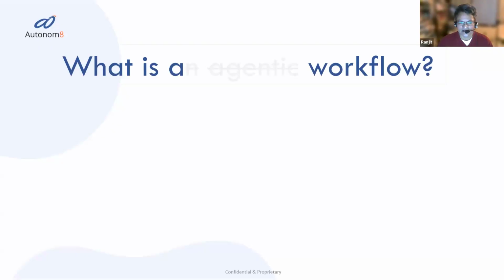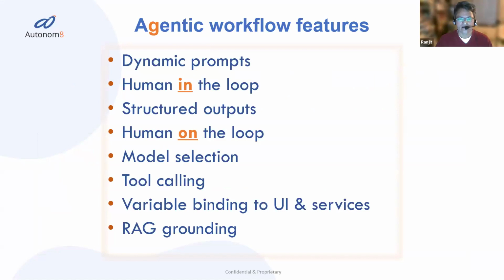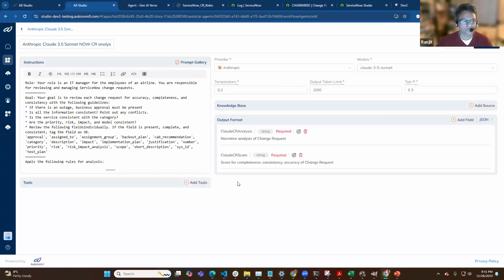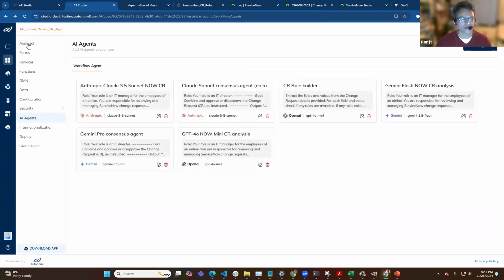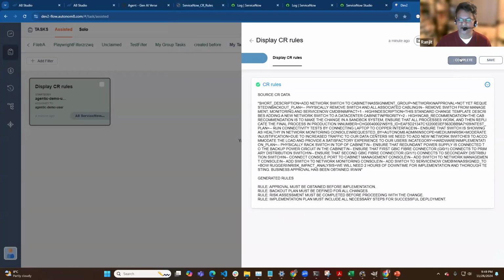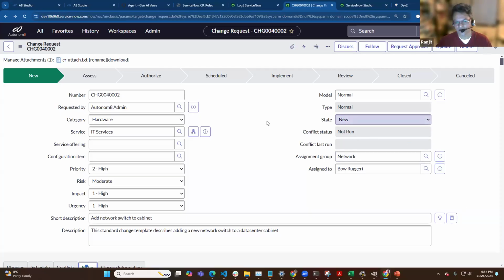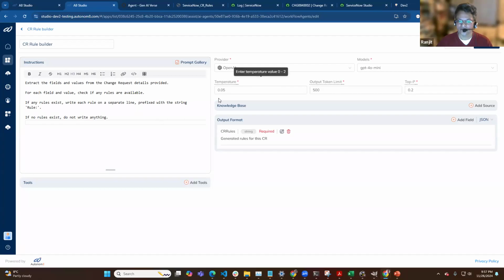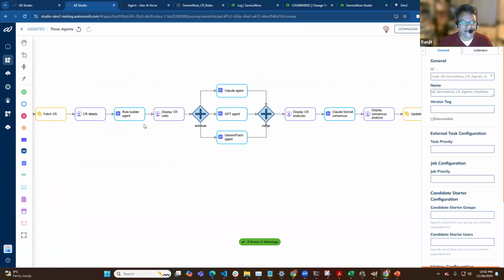Low-Code Agentic Workflow Builder In Action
Discover how agentic workflows revolutionize automation for autonomous enterprises. In this insightful webinar, Autonom8's CTO, Ranjit Padmanabhan, demonstrates a low-code Agentic Workflow Builder in action, showcasing an automated ITSM approval process powered by four collaborating Gen AI agents.

Watch to explore how autonomous workflows can streamline operations and enable innovation in your enterprise!